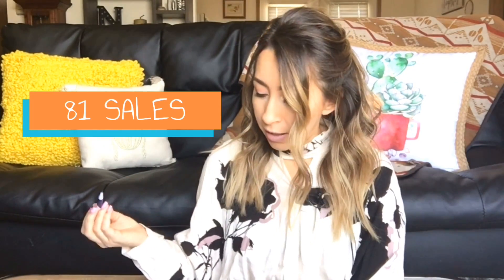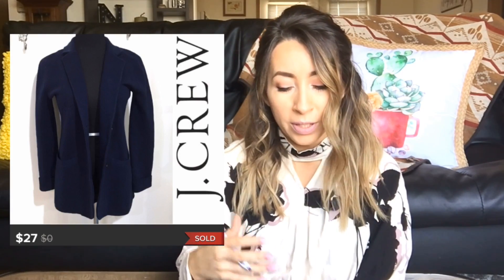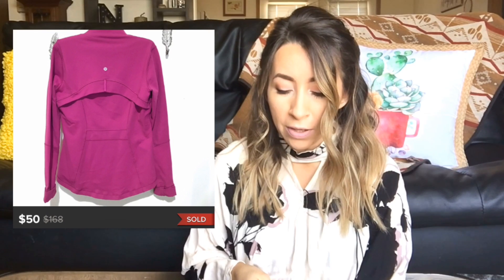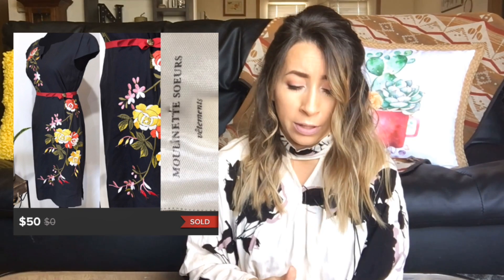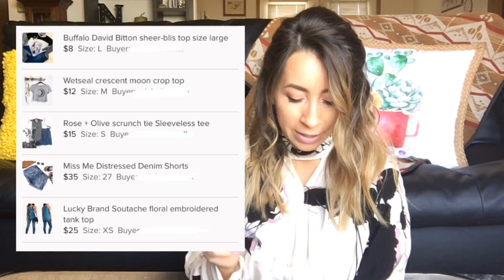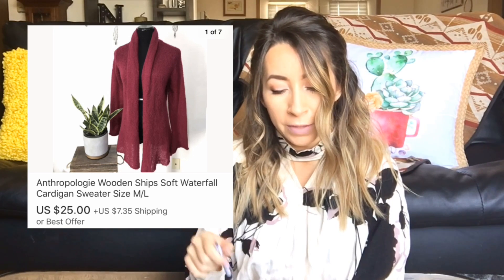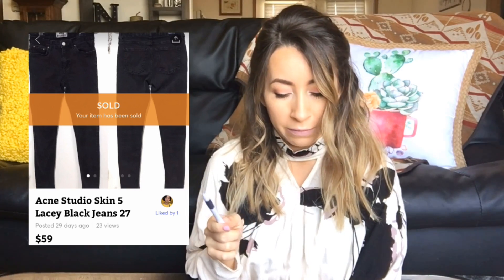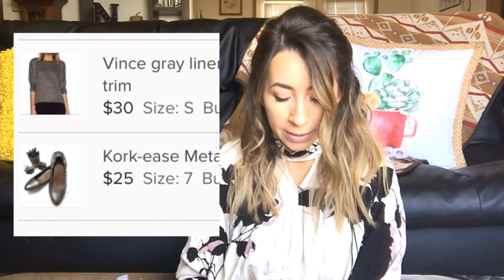What SOLD March 2019 on Poshmark, Ebay and Mercari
Hi Guys! I wanted to share my top 30 sales for the month of March. This includes sales on poshmark, mercari and eBay. I hope you enjoy this video and find it helpful!!

Ebay khall_02: